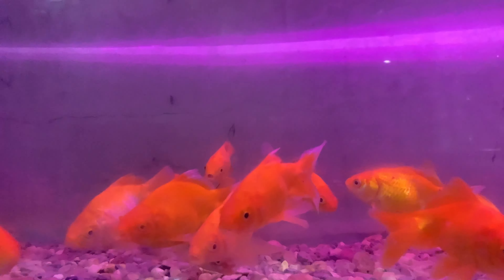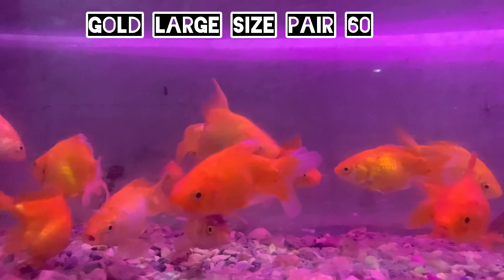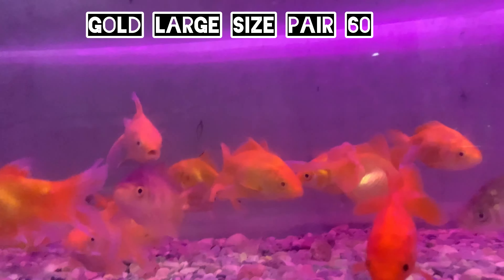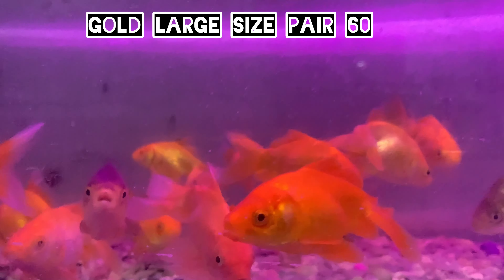Joe aquarium-stock update-fishes with price-Periyakulam-theni.aquariumfish bettafish aquarium.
Musician: @iksonmusic

Location-Joe Aquarium - Buy beautiful fishes, birds and more..